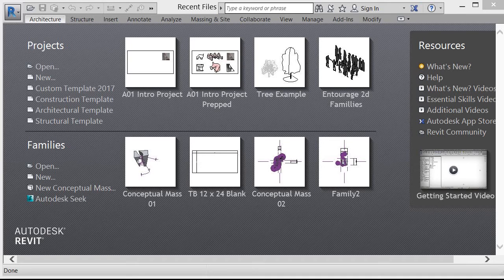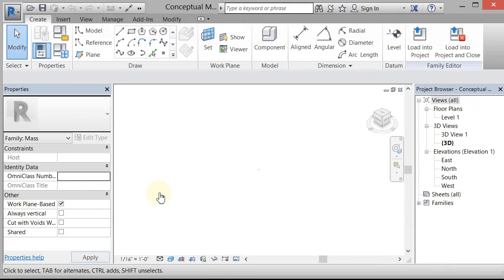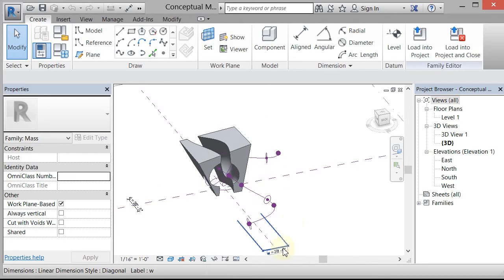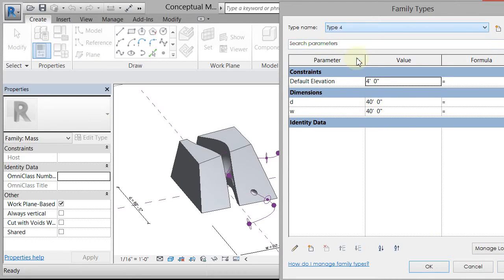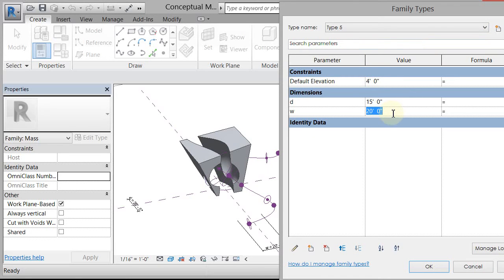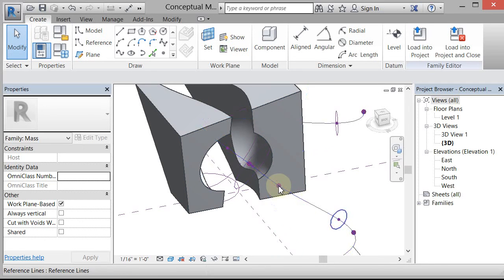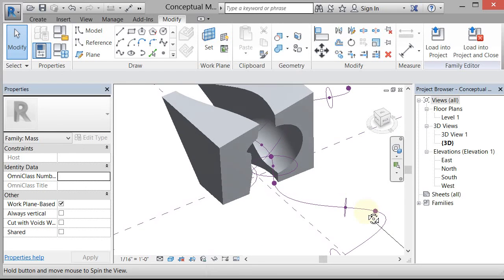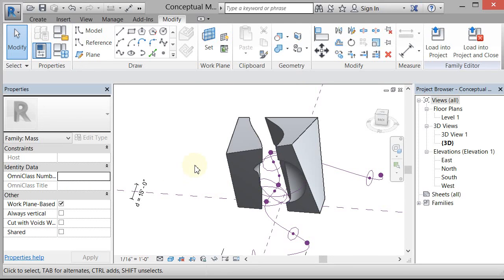A01 Revit Conceptual Mass Intro 00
Example of a Conceptual Mass with parameters